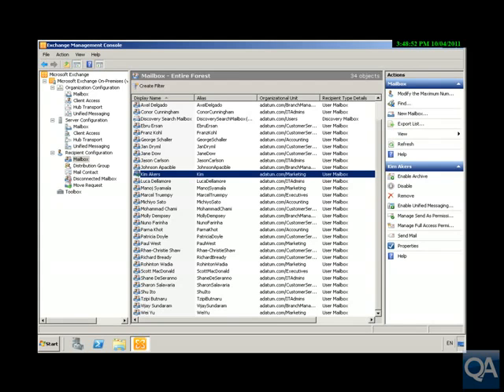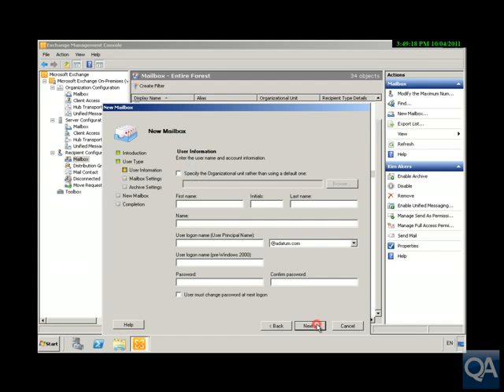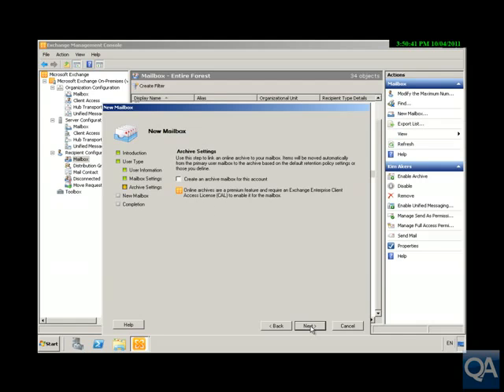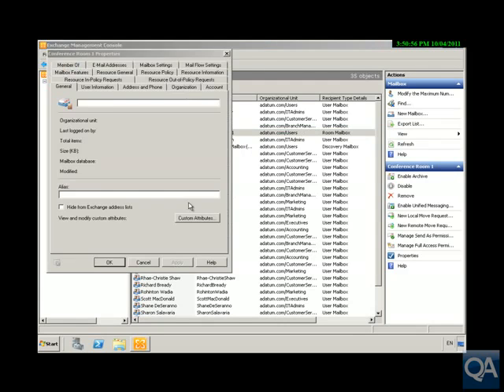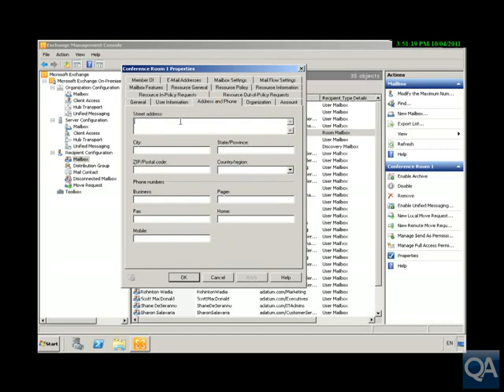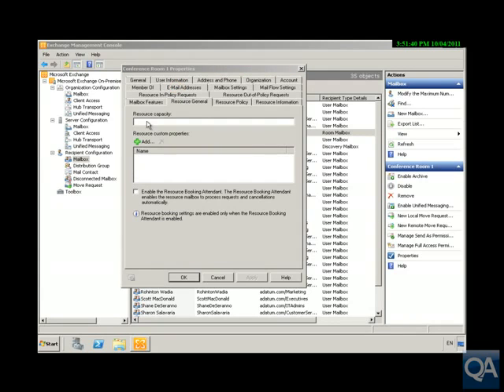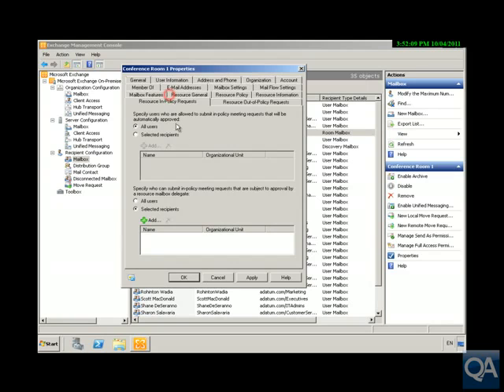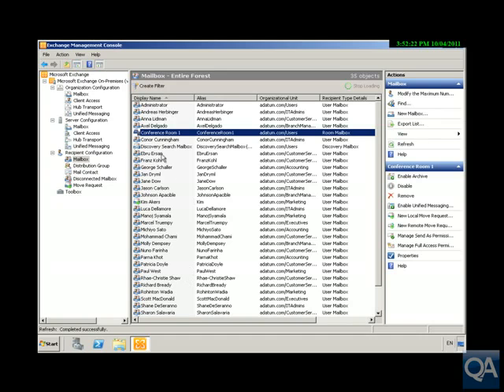M10135 Demo 13 Resource Mailboxes